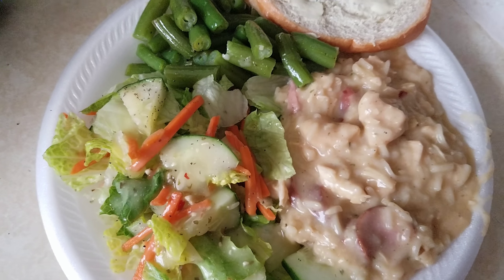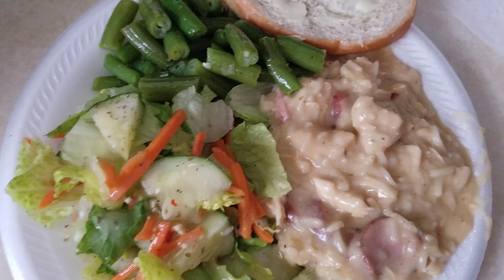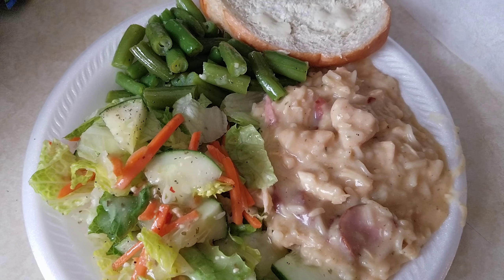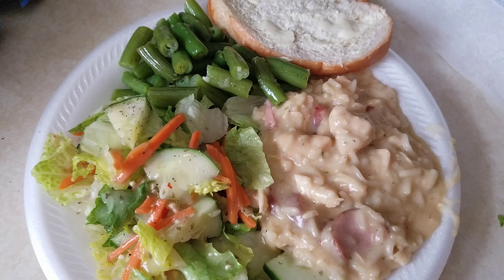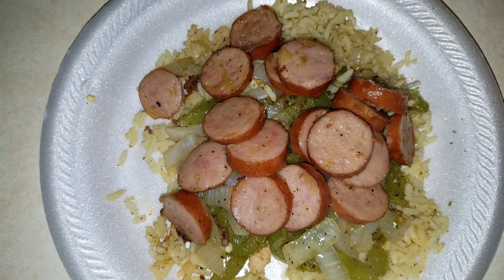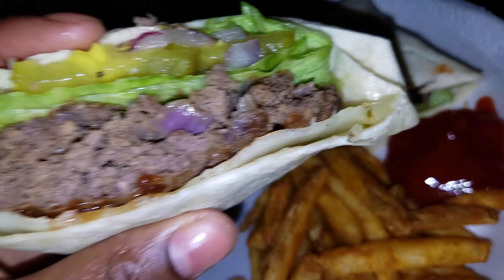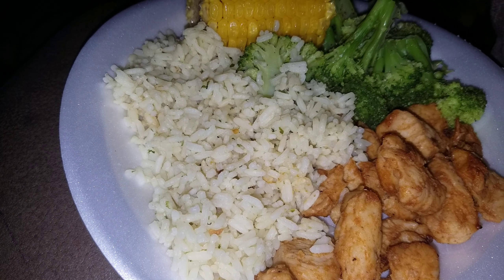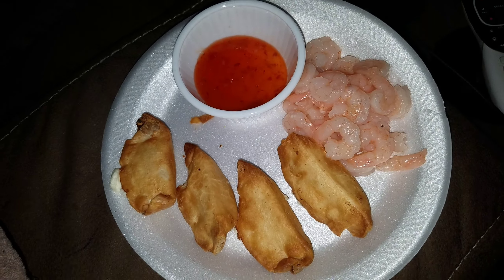WHAT'S FOR DINNER?? | DINNER IDEAS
PLEASE try the Apple Chicken Sausage by Johnsonville sautee it broil it 😏😏😏

MUSIC 🎧
            Intro
Drake: Nice for What

EDITING  PROGRAM???
Kinemaster